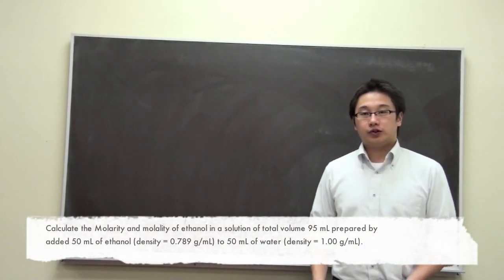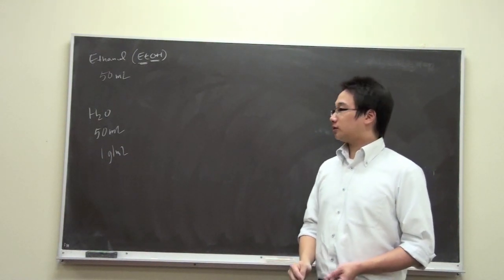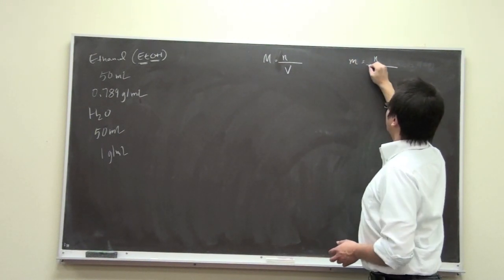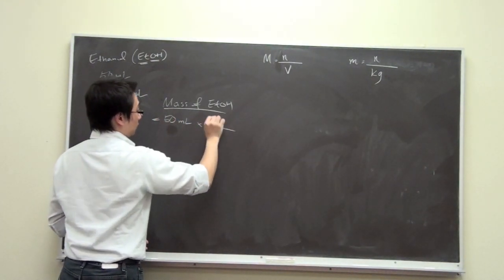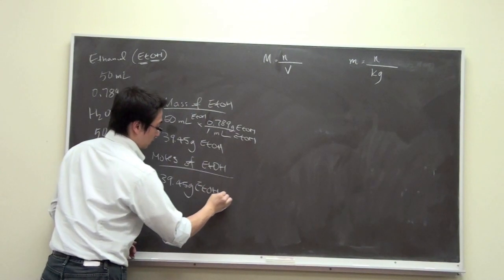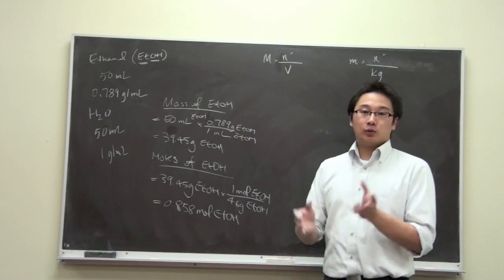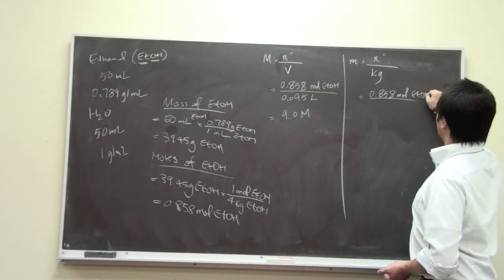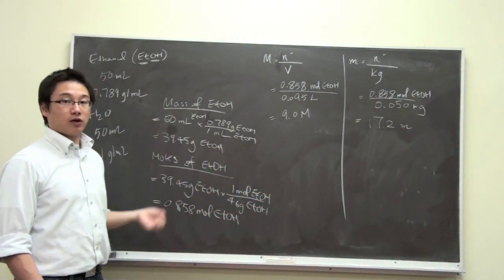[HD] Molarity and Molality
Questions: Calculate the Molarity and molality of ethanol in a solution of total volume 95 mL prepared by added 50 mL of ethanol (density = 0.789 g/mL) to 50 mL of water (density = 1.00 g/mL).